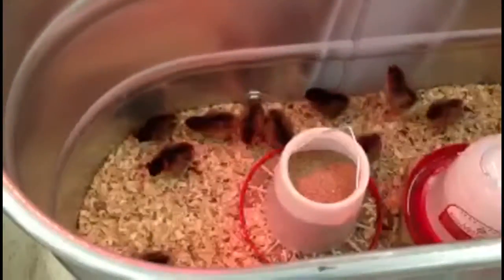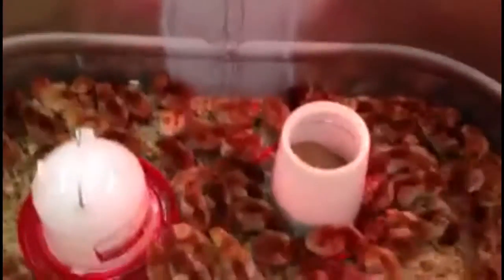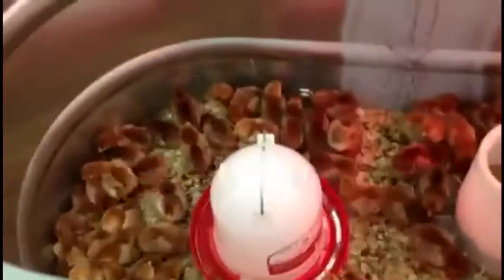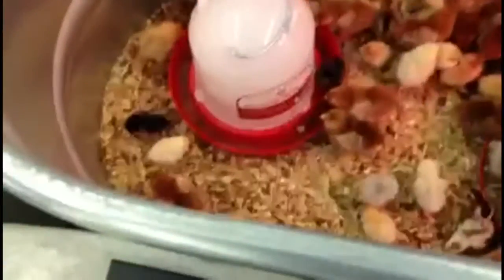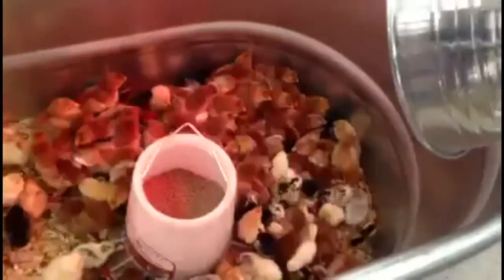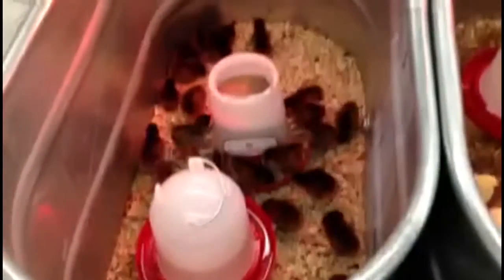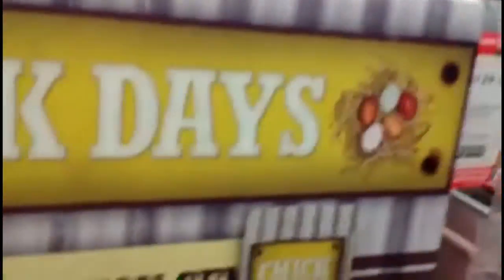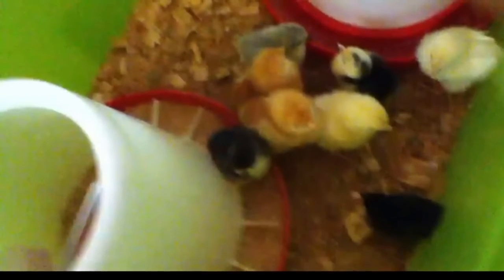CHICK DAYS ARE HERE 2013!!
I wish you guys luck! Have fun!